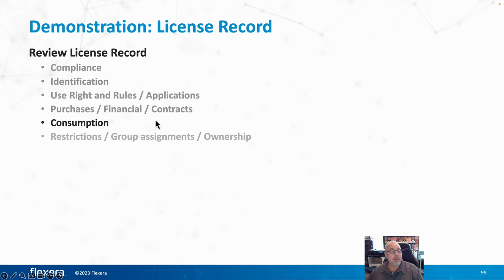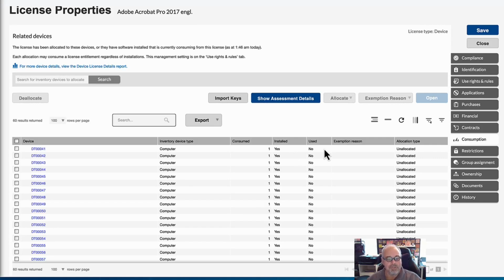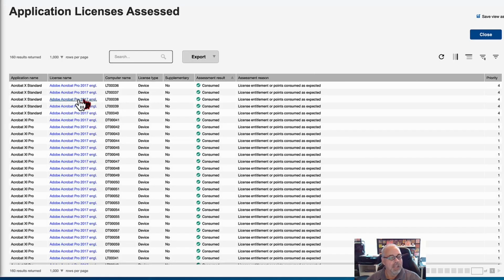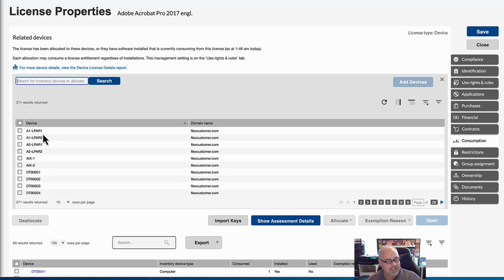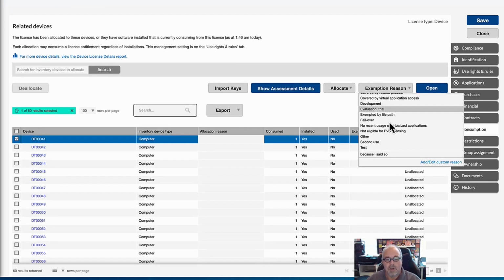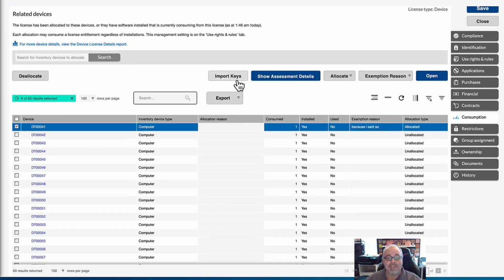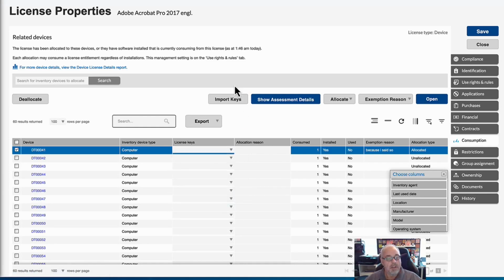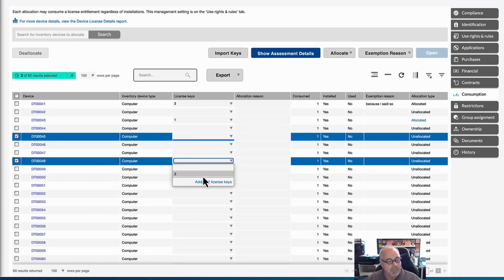License Consumption | License Consumption Tab Overview | Flexera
License consumption and allocation management walkthrough focused on understanding how licenses are consumed, assessed, and optimized.

License consumption, allocation types, exemptions, and license key management are demonstrated to show how reconciliation impacts compliance and optimization.

This recording walks through the consumption section of a license record, explaining how devices and users consume licenses, how reconciliation logic works, and how to manage allocations, exemptions, and license keys to maintain accurate compliance.

00:00 introduction
01:05 navigating the license consumption section and basic consumption details
03:10 assessment details and reconciliation logic explained
05:25 allocating devices and adding allocation reasons
07:40 managing exemptions and importing and assigning license keys